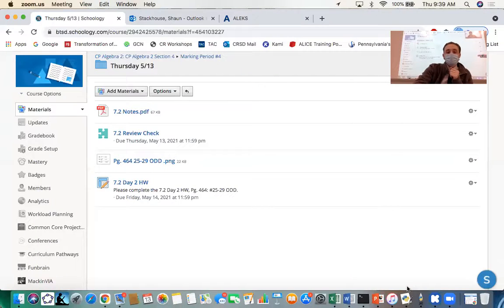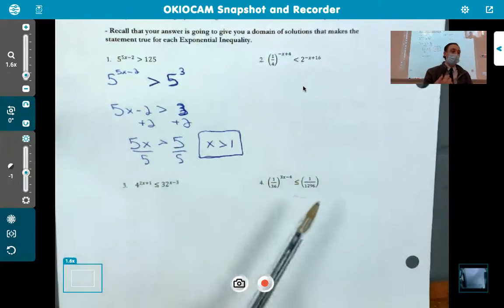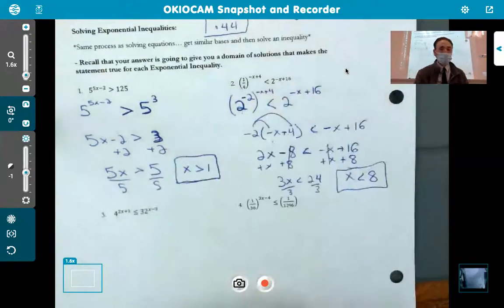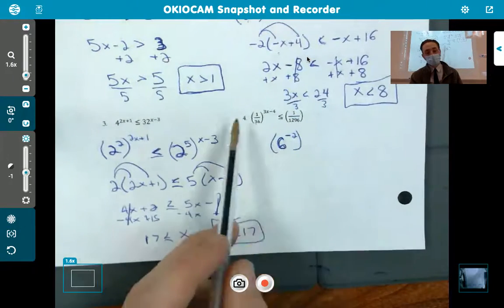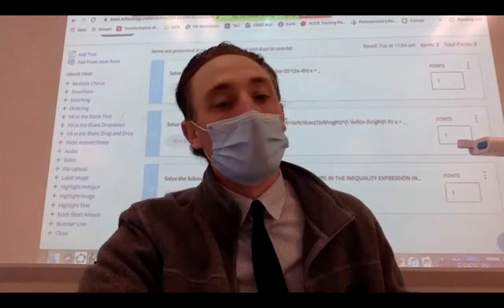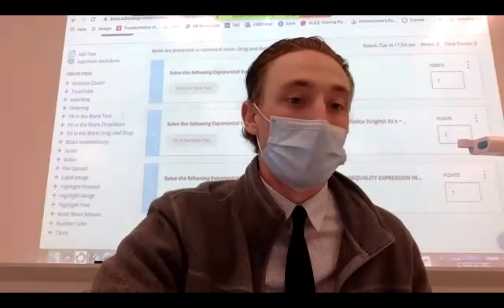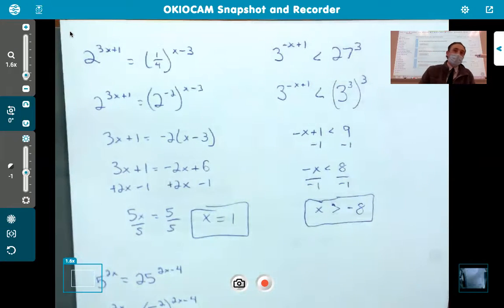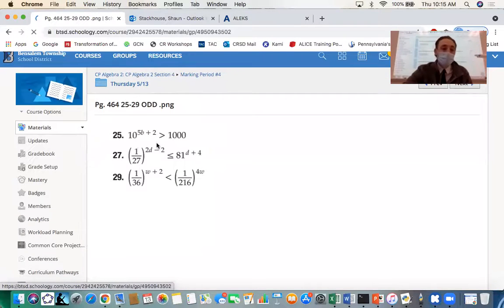7.2 Day 2 (Exponential Inequalities)